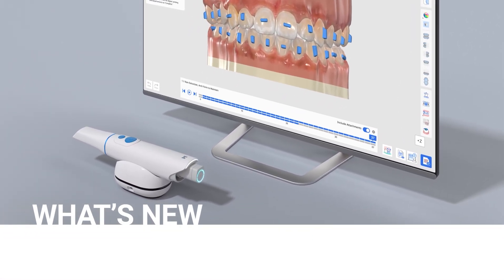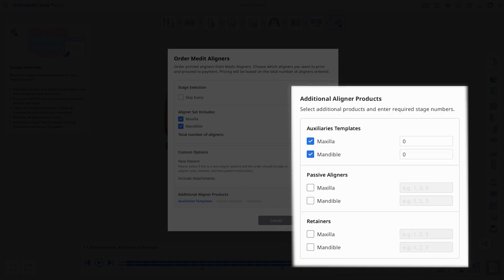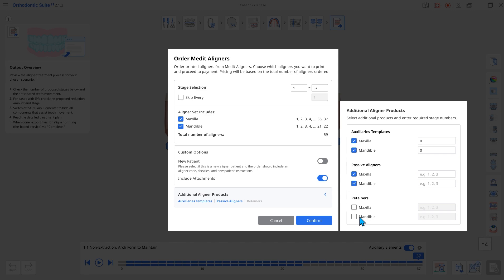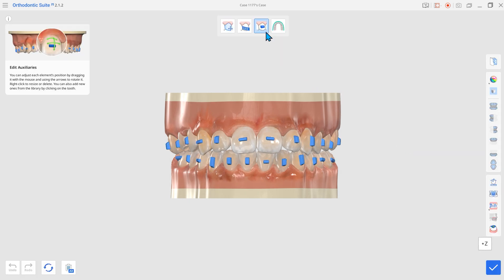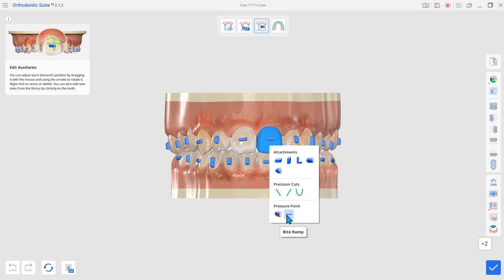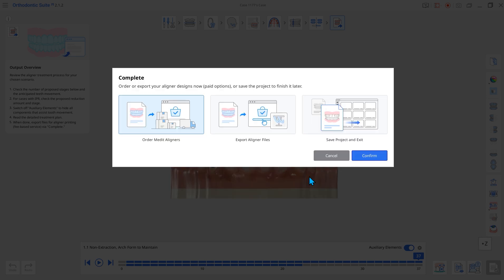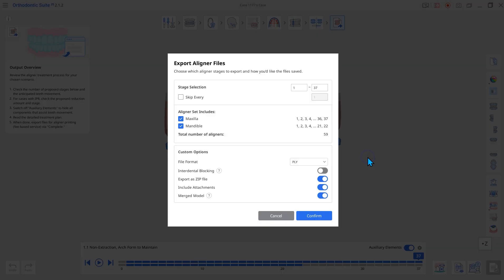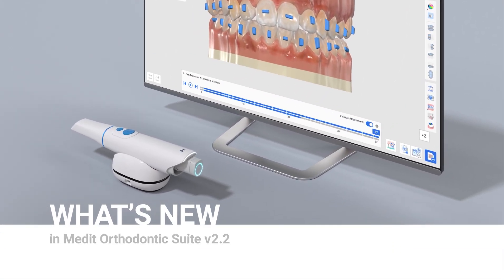What's New in Medit Orthodontic Suite v2.2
What's New in Medit Orthodontic Suite v2.2 – What’s New

1. New Aligner Products Added
Order Medit Aligners now includes Auxiliaries Templates, Passive Aligners, and Retainers, each selectable with upper/lower stage inputs.

2. Expanded Attachment Library
Seven new elements have been added, including Pyramidal and Elliptical attachments, Elastic Hook and Button Cutouts, and new Pressure Point options like Bite Ramp and Torque Ridge.

3. Attachment Inclusion in Export
A new option allows users to include attachments during the export process for both Order Medit Aligners and Export Aligner Files.

4. Merged Model Option
Export Aligner Files now supports merging overlapping meshes into a single model for improved CAD compatibility.

Summary

Medit Orthodontic Suite 2.2 adds new aligner products, expands the attachment library, introduces attachment inclusion during export, and provides a merged model option to streamline workflows and improve compatibility.